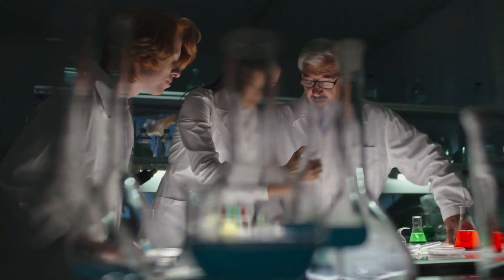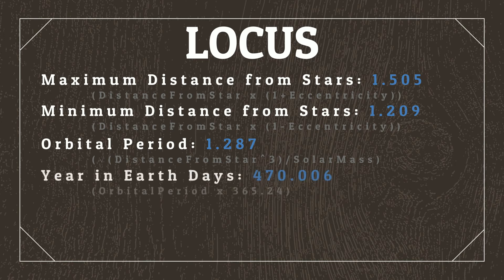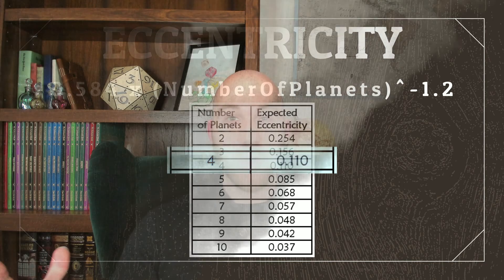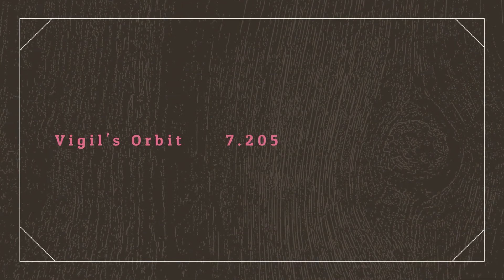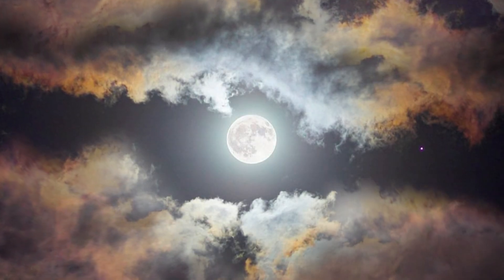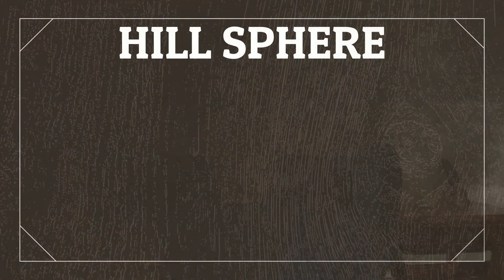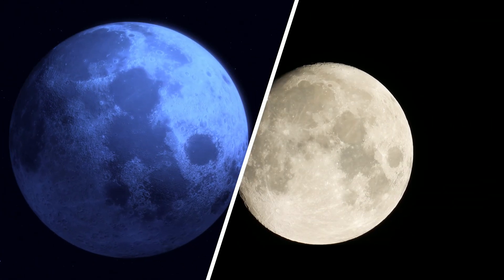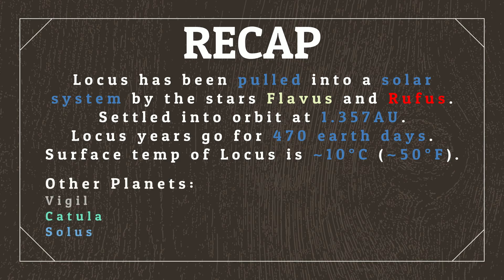Anatomy of a (HABITABLE!) Solar System | Worldbuilding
Episode 7: Worldbuilding Planetary Systems and Moons

In this video we discuss the creation of planets within a solar system, establishing their orbits, determining habitable zones, and looking at why Jupiter is the guardian of our solar system.

Tidal Locking animation credit to Stigmatella Aurantiaca, allowed for use under Creative Commons licensing with attribution